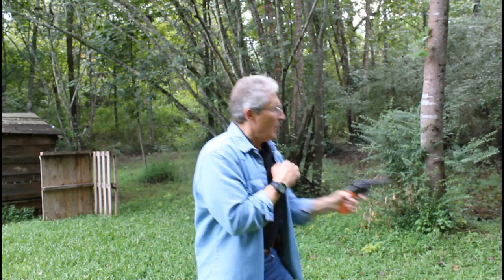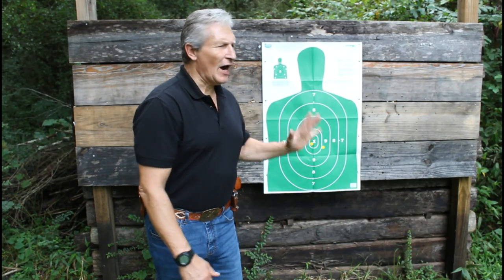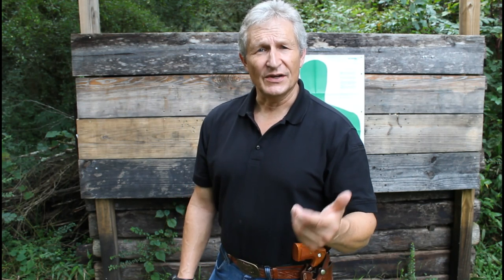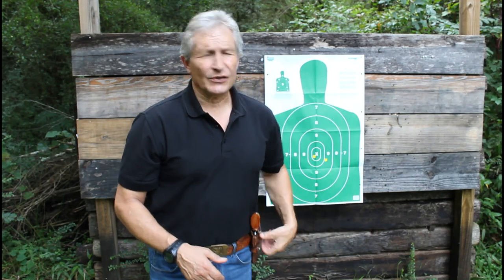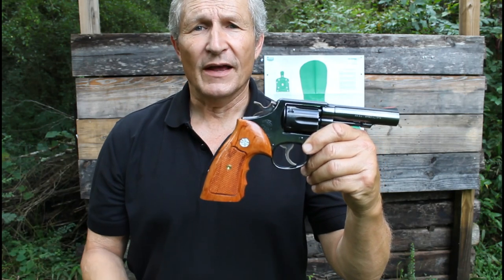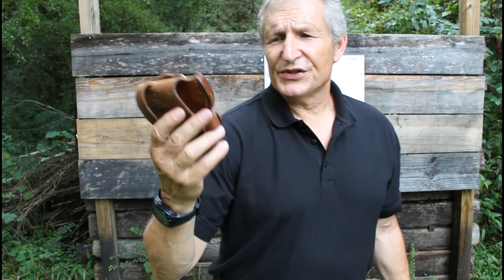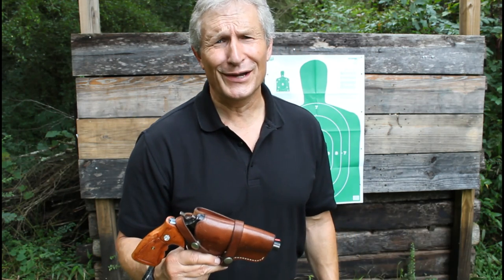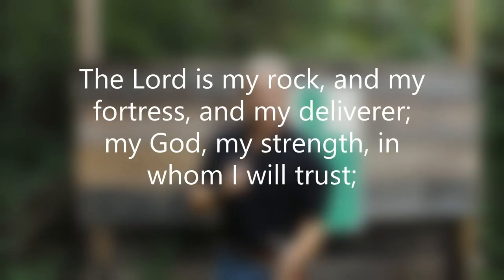The Ole Model 10 in a Hunter Holster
An old classic from 1977 several of you requested to see!

Self Defense Continuum – Avoid, Escape, De-escalate if possible, and if all else fails – RESIST

Personal defense of one’s self and of others is a last resort when there is no other option.

These videos are strictly for documentary, educational, and entertainment purposes only. Imitation or the use of any acts depicted in these videos is solely AT YOUR OWN RESPONSIBILITY AND ACCOUNTABILITY. These videos are intended for lawful firearm owners who comply with federal, state, and municipal laws of the jurisdiction in which they live. Any opinions stated by the creator are the creator's alone and are not that of any representative body or of YouTube. YouTube and the creator are not be held liable for any injury to yourself or damage to your firearms resulting from attempting anything shown in any of our videos. The creator does not endorse any specific products and this video is not an attempt to sell you a good or service. The creator is not a firearm store and DOES NOT sell or deal in firearms. Such a practice is heavily regulated and subject to applicable laws. The creator DOES NOT sell parts, magazines, or firearms. These videos are free to watch and if anyone attempts to charge for this video notify us immediately. By viewing or flagging this video you are acknowledging the above.
SHOW LESS